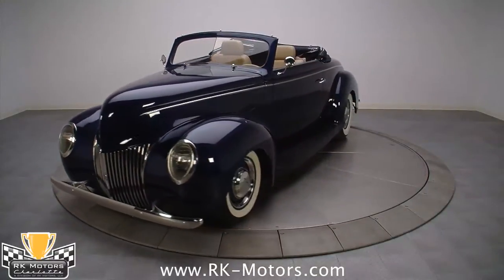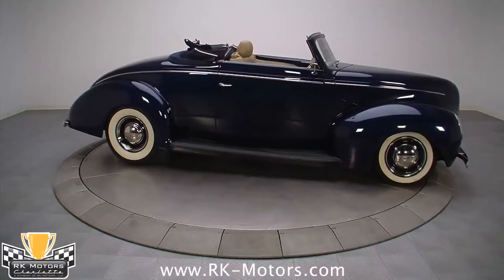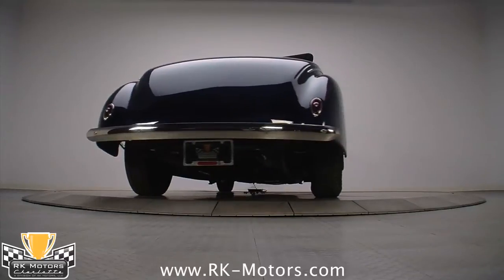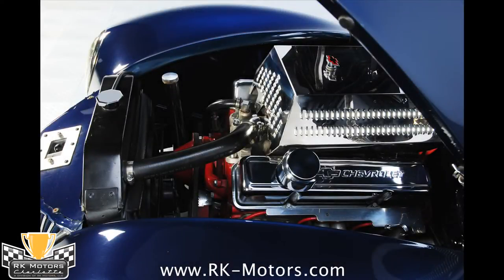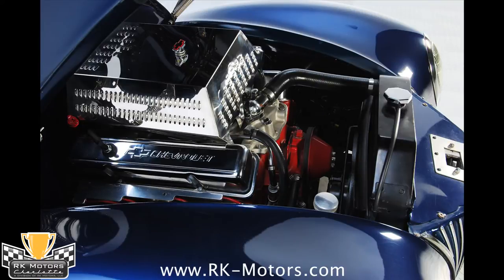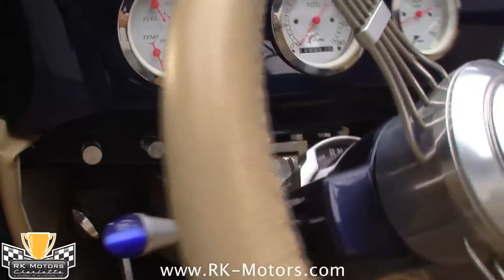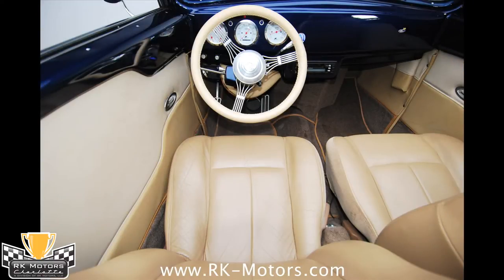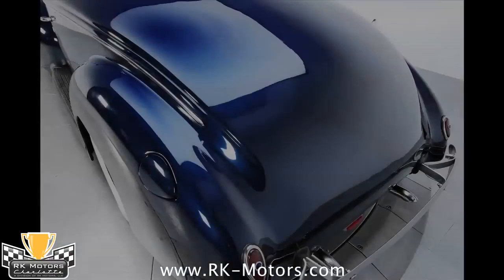132216 / 1939 Ford Convertible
There's really not much you can do to make a 1939 Ford convertible more attractive. This is an all-steel car, with no fiberglass reproduction parts, which gives it a solid feeling on the road. That iridescent blue paint glows, and you can see from the reflections that there are very few flaws in the surface. The only notable and significant modification to the exterior is the chopped convertible top and vee'd windscreen. Most guys take the easy way out and simply make a fiberglass lift-off top when they want to give their car the chopped look, but the folks who built this one went the extra mile and kept the folding mechanism 100% intact.